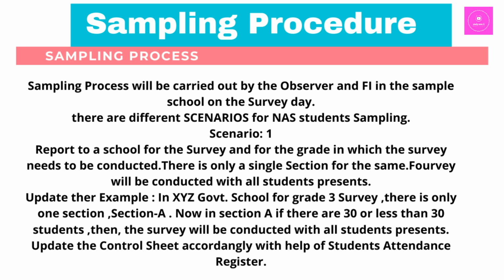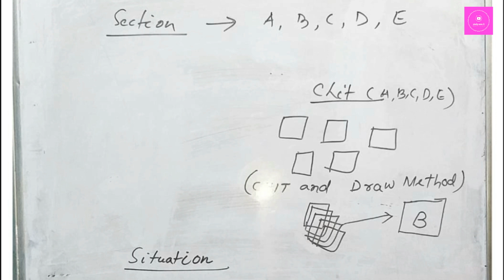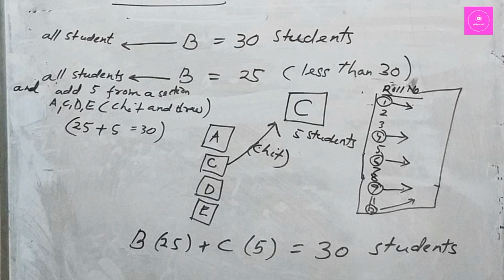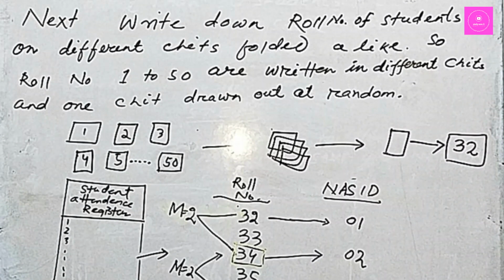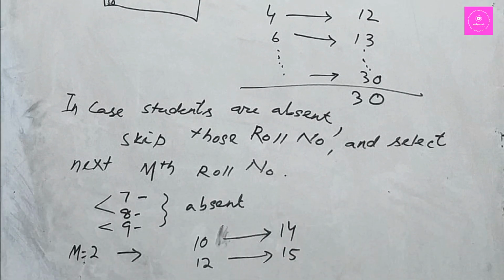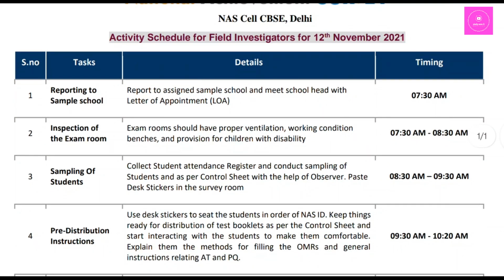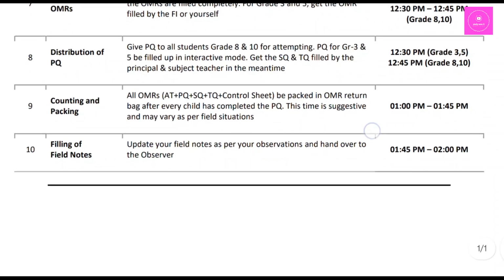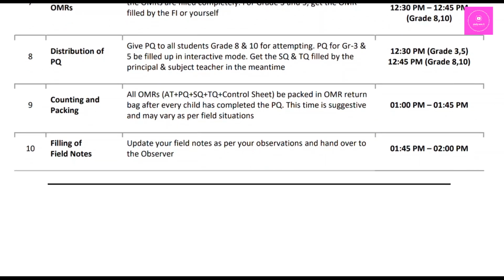30 students selection/FI and Teachers duties and task in NAS exam day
NAS exam is given in details.here you can know about PQ,SQ,TQ and AT as well.FI duties and tasks are here.sampling procedure is here.field investigators duties and other task are narrated here.